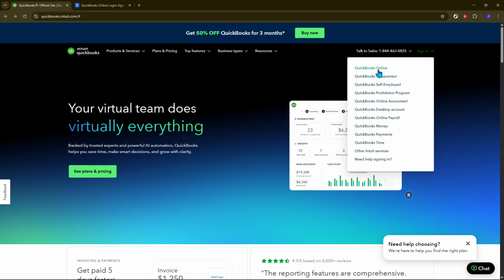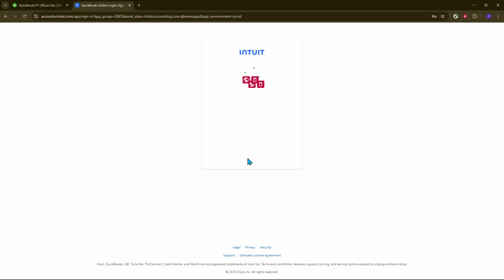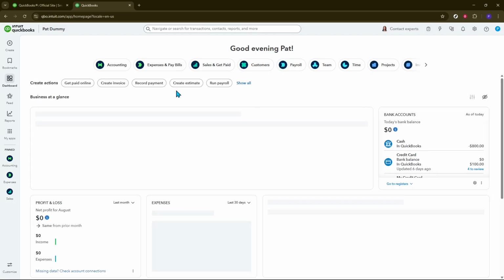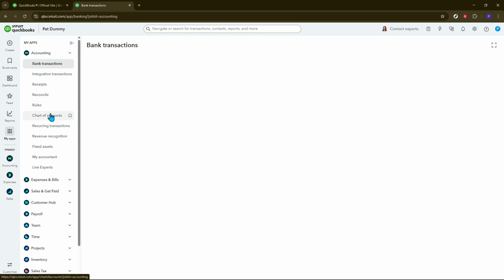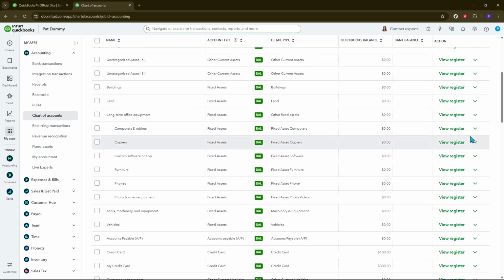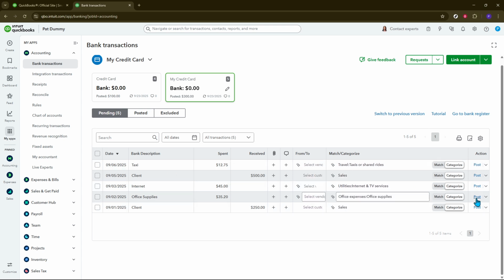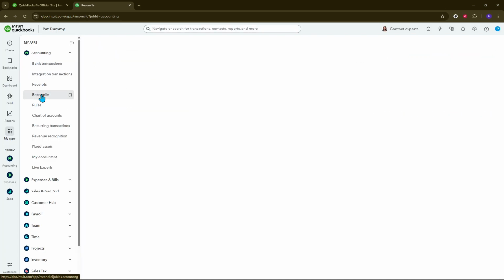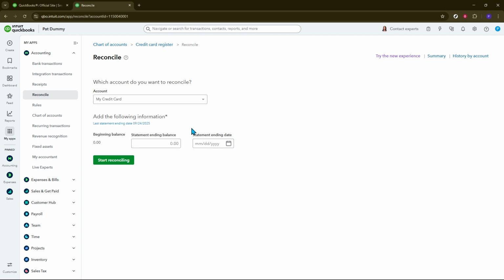How to Fix Bank Balance Not Matching in QuickBooks Online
How to Fix Bank Balance Not Matching in QuickBooks Online - Complete Balance Resolution Guide
Resolve bank balance mismatches quickly and accurately! Learn to identify discrepancies, find missing transactions, and achieve perfect balance reconciliation in QuickBooks Online.
What You'll Learn:
⚖️ Balance comparison and discrepancy identification techniques
🔍 Missing transaction detection and manual entry methods
🚫 Duplicate transaction identification and removal procedures
📊 Reconciliation process and cleared transaction management
✅ Ongoing balance maintenance and prevention strategies
Perfect for:

Business owners struggling with balance discrepancies
Bookkeepers managing multiple client accounts
Accountants ensuring accurate financial records
Small businesses maintaining precise cash flow tracking